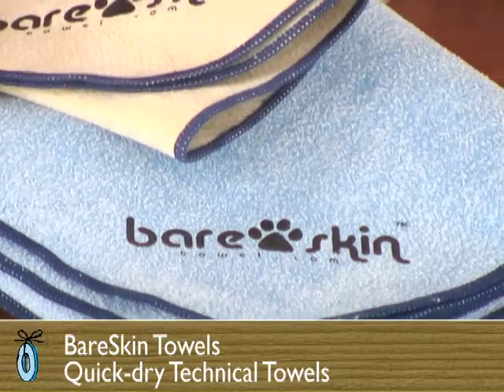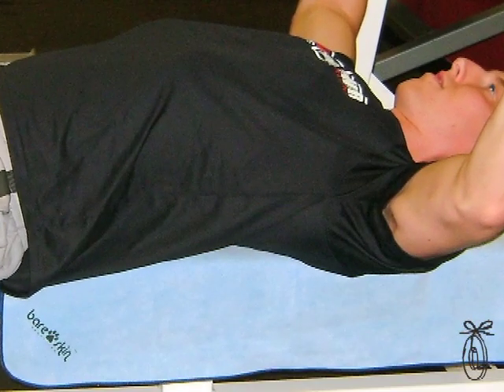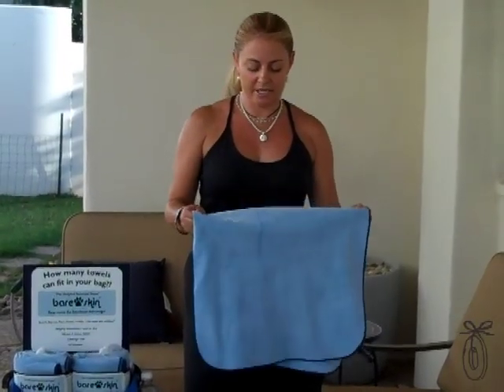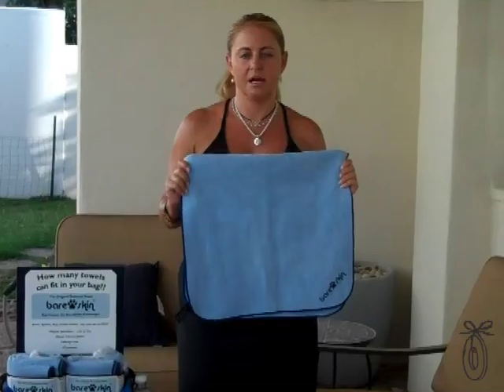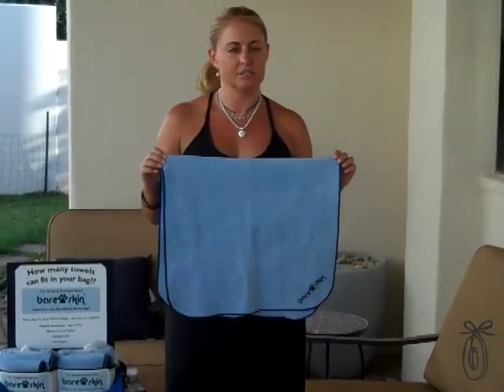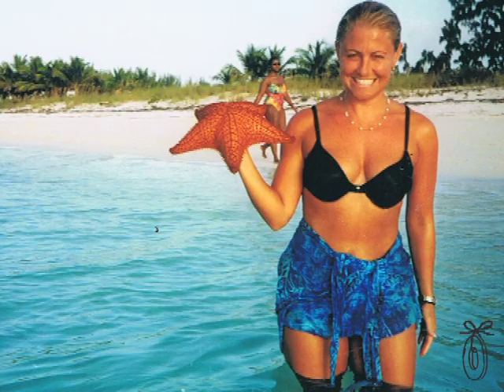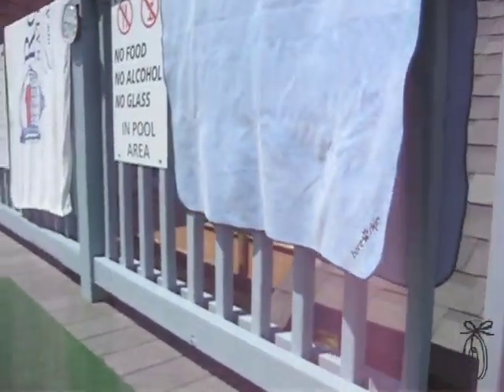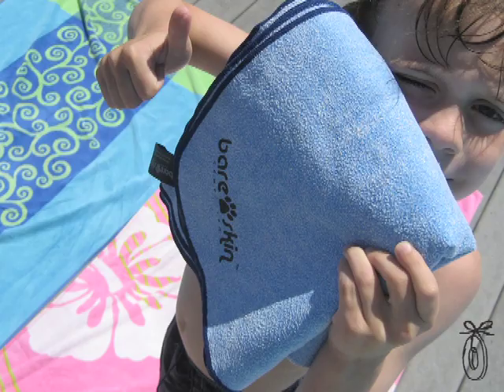BareSkin Towels - Quick-dry Technical Towels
The Grommet team discovers the Bareskin Towel. This super soft, highly absorbent, quick drying, anti-microbial towel is ideal for gym, travel, beach and more.